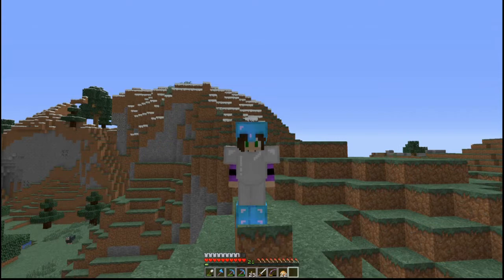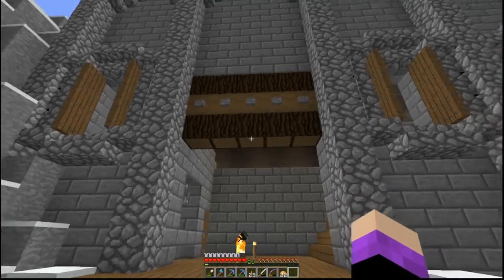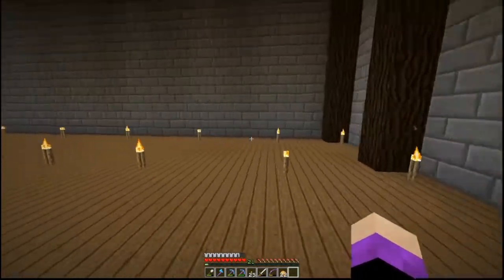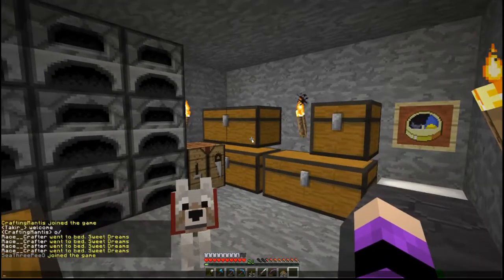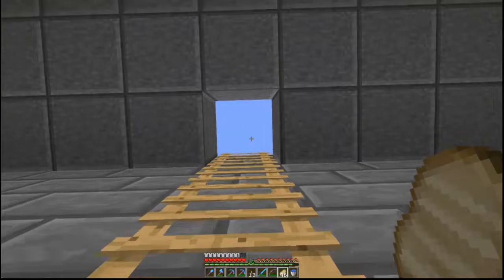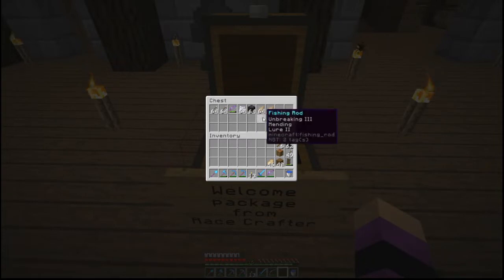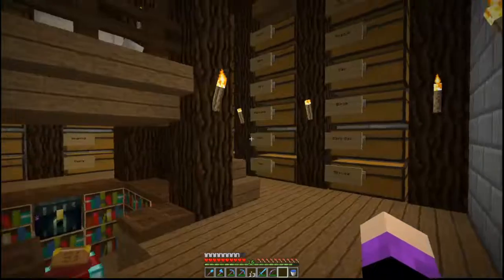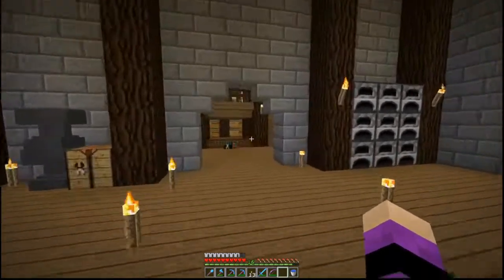Building the Base ♥ Ep. 2 ♥ World of Solitude Aquatic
In this episode of World of Solitude Aquatic, I get a little carried away with building off camera and show off that progress before moving on to building more. I complete the base of towers and build a really nice storage room.

In this series, I work with some of my fellow YouTubers and Minecrafters to create a world with a multitude of styles. My particular area will have a fantasy castle theme to it.

Artwork for the channel was created by me and Elusive Dream Designs. Check her out at:

♥Texture Pack/Shaders♥
● Faithful 1.13 32x